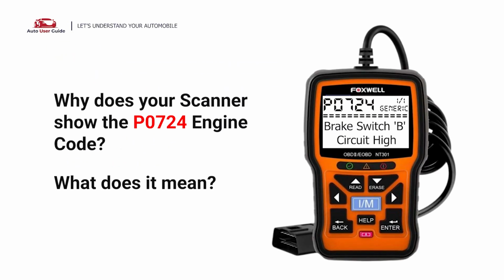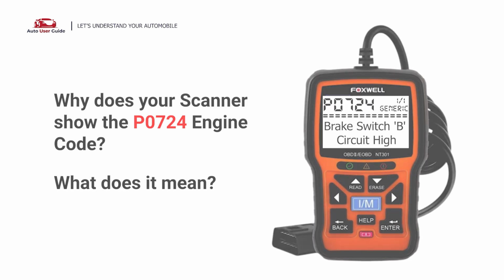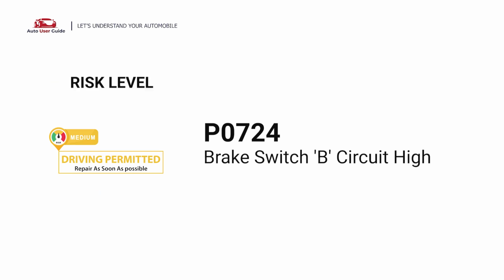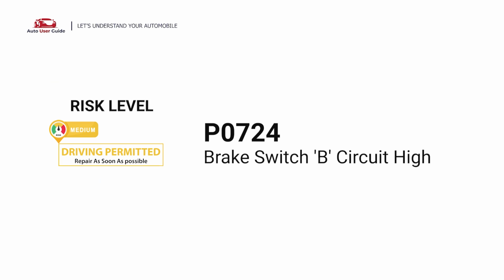What is P0724 : Engine Error Code Causes Explained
Is your check engine light on showing the P0724 code? Don’t panic! This code refers to the Torque Converter/Brake Switch B Circuit High. It means the transmission control module (TCM) or ECM has detected an abnormally high signal from the brake switch circuit that interacts with the torque converter clutch.

📘 In this video, you’ll learn:

✅ What P0724 means — the brake switch signal is not behaving as expected, which may interfere with torque converter clutch (TCC) operation and transmission shifting.

✅ Common causes include:

Faulty brake light switch
Misadjusted or stuck brake pedal switch
Short to voltage in the brake switch wiring
Corroded or loose connectors
Faulty transmission control module (rare)

✅ Vehicle symptoms may include:

Torque converter clutch not engaging or disengaging properly
Brake lights may not work correctly

🎯 This code is especially important because the brake switch not only controls the brake lights but also plays a role in torque converter lockup and cruise control operation.

👉 Quick Tip: Always check the brake lights first. If they don’t work or stay on, the brake light switch is the most likely culprit.

💬 Comment your vehicle model and what symptoms you experienced with this code